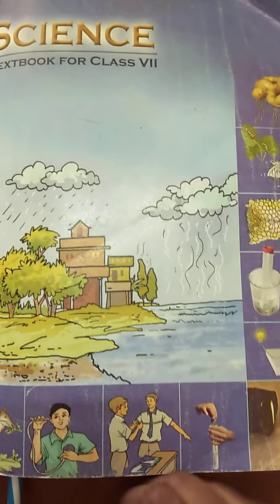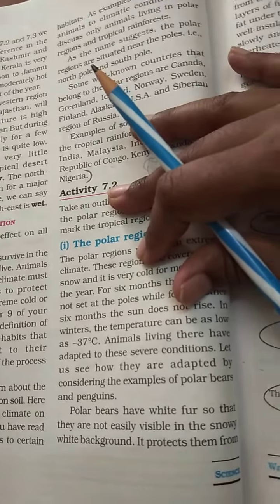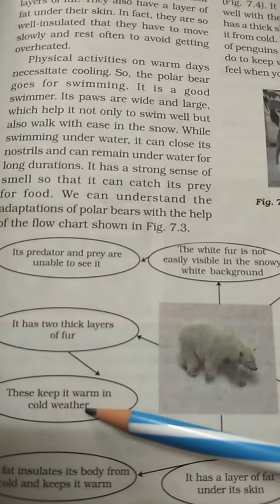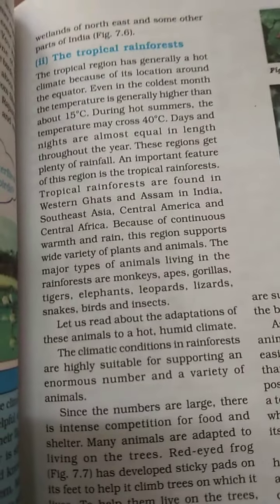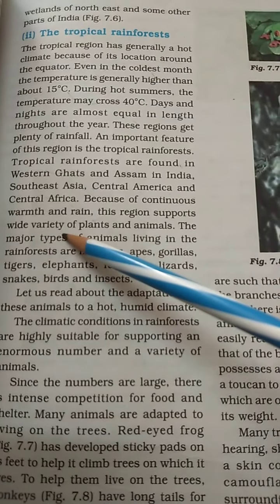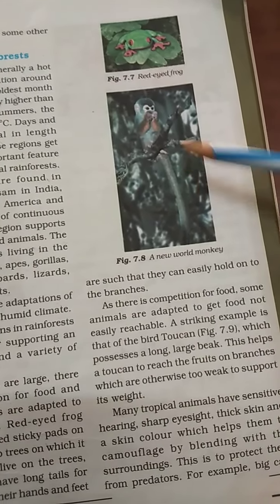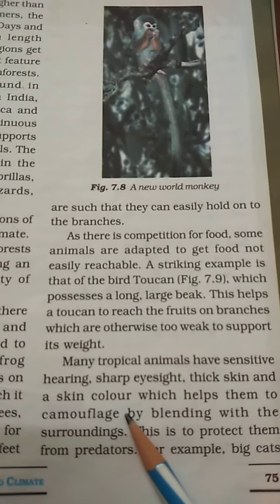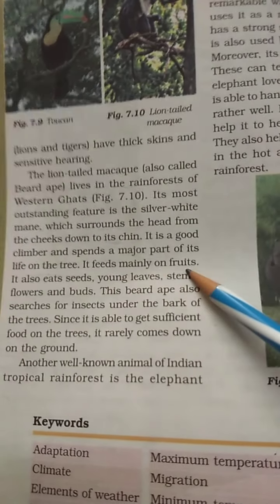Weather,Climate and Adaptations of Animals to Climate... Science....Class 7... Chapter 7... Part 2